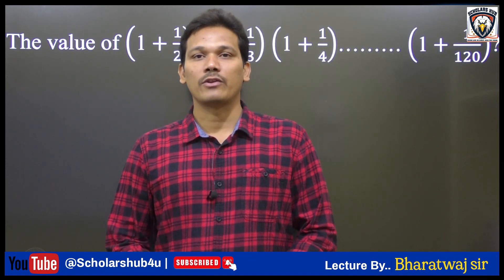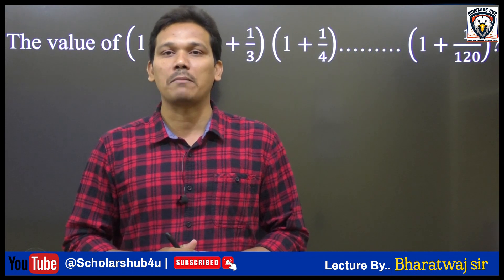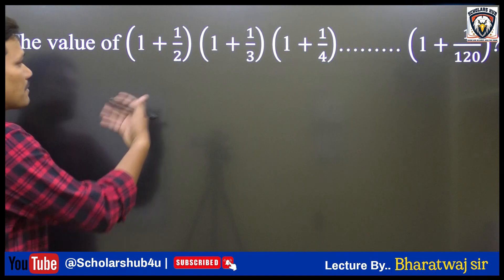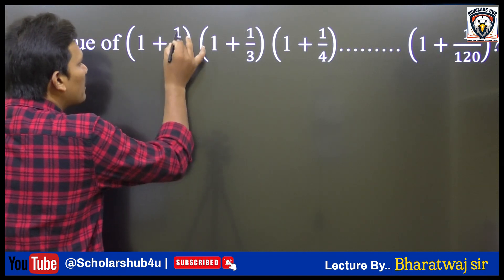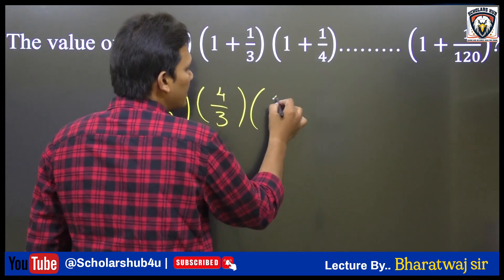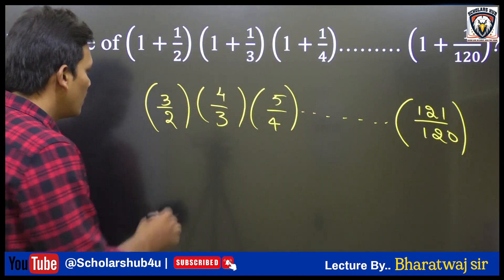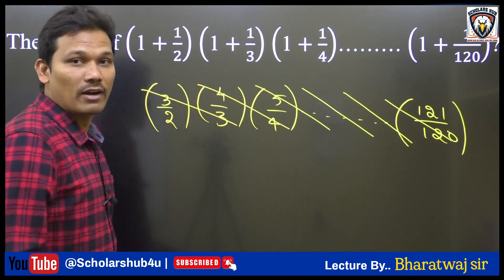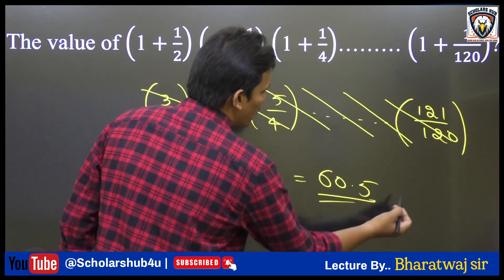simplification education bharathwaj cds chsl mathematics tspsc appsc shortvideo scholarshub